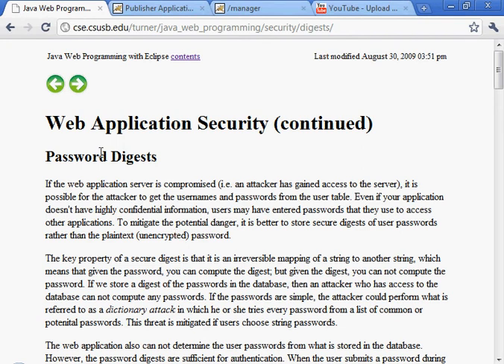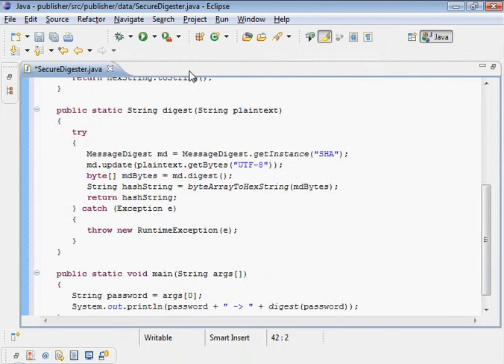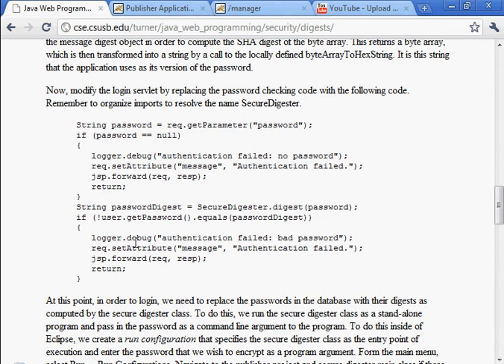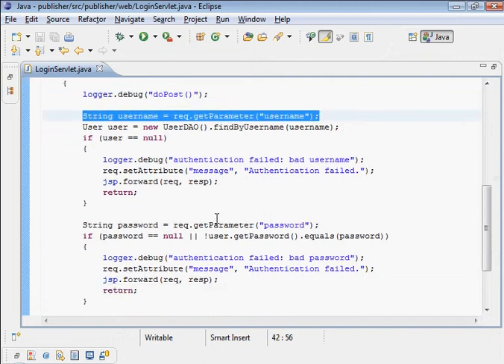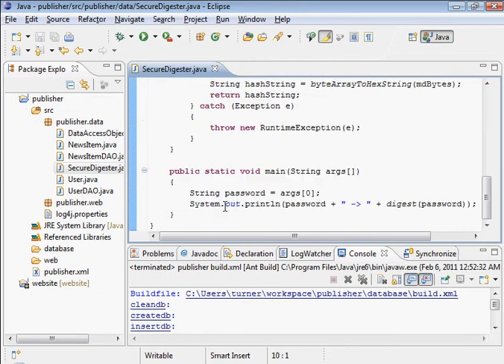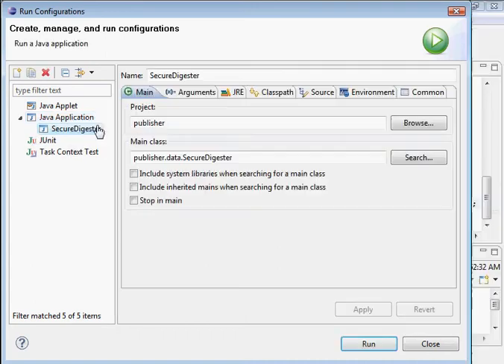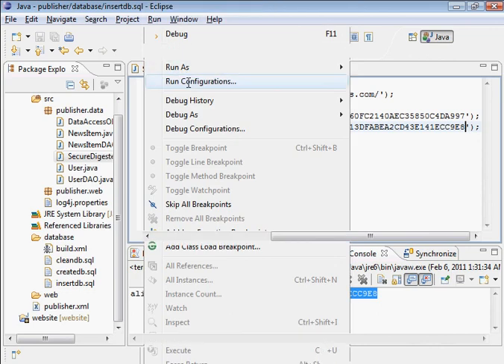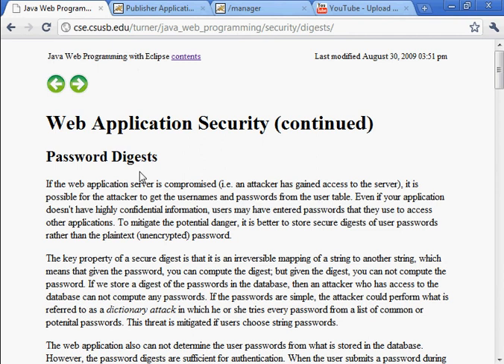Java Web Programming with Eclipse: Web Application Security, Password Digests